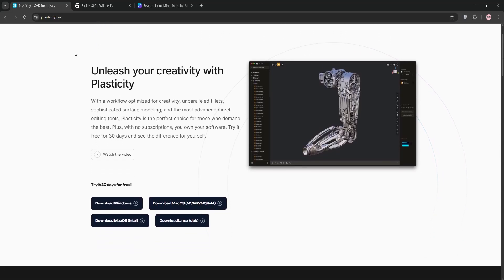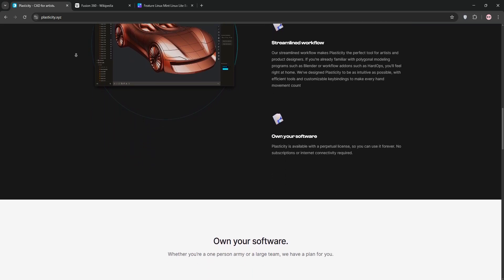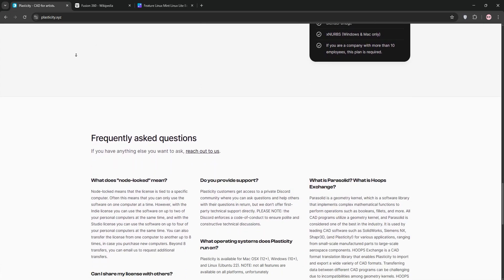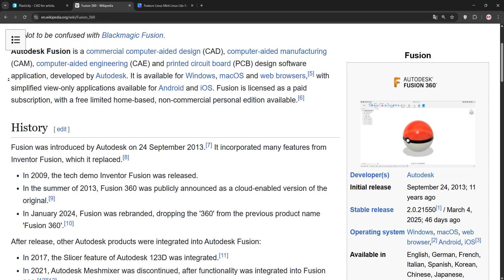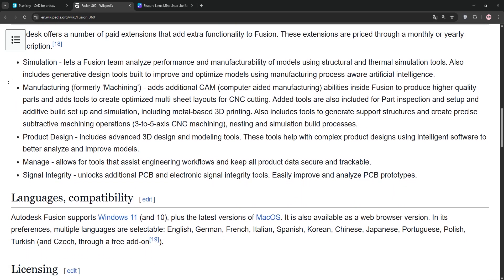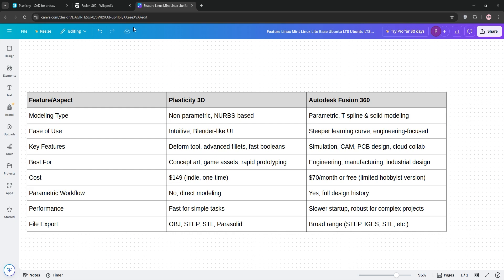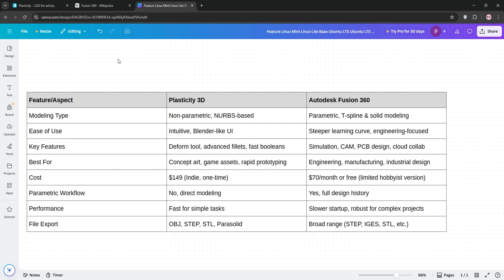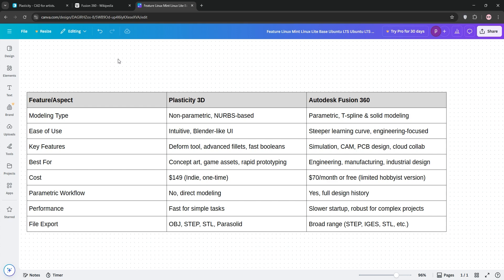Plasticity 3D Vs Fusion 360 - 2025 COMPARISON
Dive into the ultimate showdown between Plasticity 3D and Fusion 360! Discover how each software stacks up in terms of user interface, design capabilities, and collaboration features. Whether you're a hobbyist or a professional, find out which tool suits your creative needs best. Don’t miss our expert insights and comparisons that will help you make the right choice for your next project!